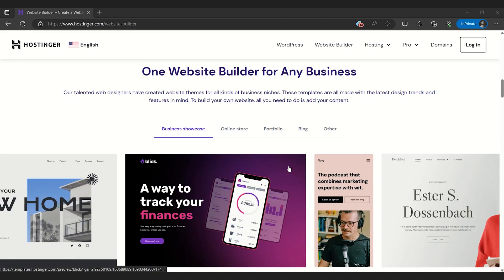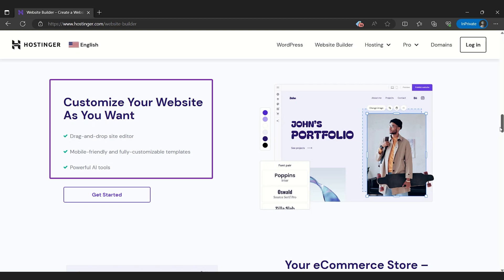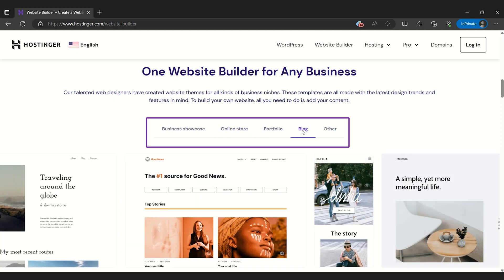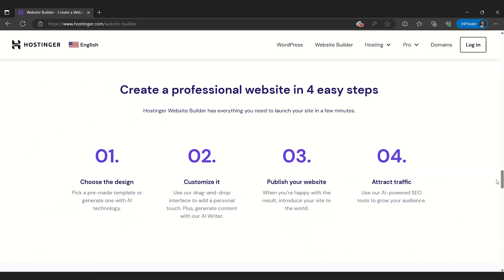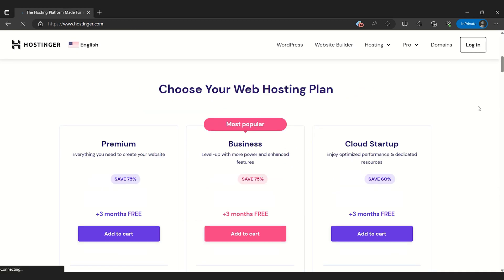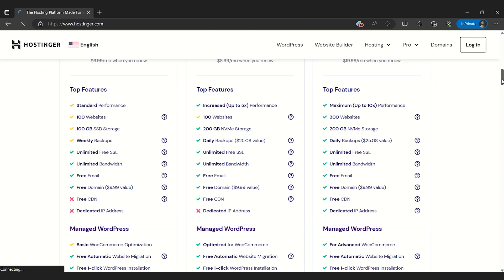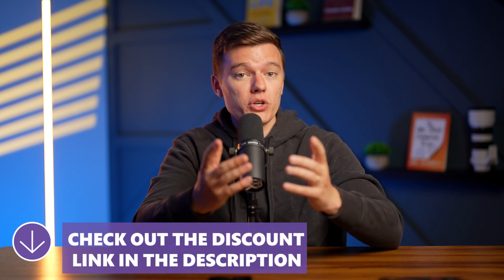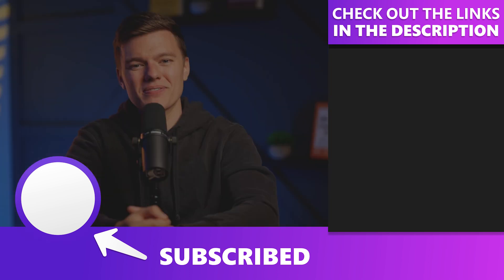Hostinger Website Builder🏗️ Quick Review 2023⏱️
Join us as we explore its user-friendly features and benefits in this concise review.

🖱️ Effortless Creativity: Hostinger shines with its intuitive drag-and-drop interface, allowing users of all skill levels to craft stunning websites. No tech expertise required!

🎨 Customization Made Easy: Choose from an array of modern, responsive templates that can be easily tailored to your preferences, giving your site a unique edge.

🔗 WordPress Compatibility: Seeking the power of WordPress without the complexities? Hostinger's compatibility offers you a simpler interface while retaining WordPress's versatility.

🔍 SEO Excellence: Hostinger equips you with solid SEO tools, ensuring your site's visibility soars in the online realm.

💰 Budget-Friendly Plans: While Hostinger doesn't offer a free plan like some counterparts, its affordable pricing comes with perks like a free domain and SSL certificate.

In summary, Hostinger Website Builder is your cost-effective, user-friendly solution for creating an impressive online presence.

00:00 Hostinger Website Builder Intro
00:13 Hostinger Website Builder Features